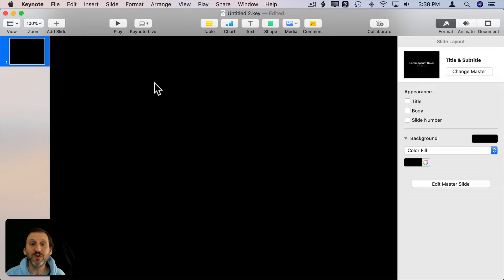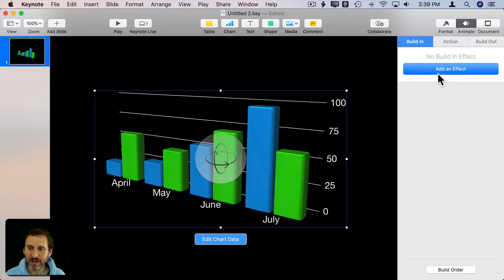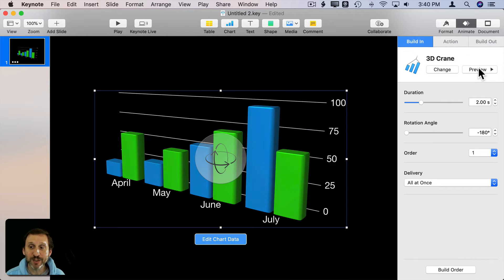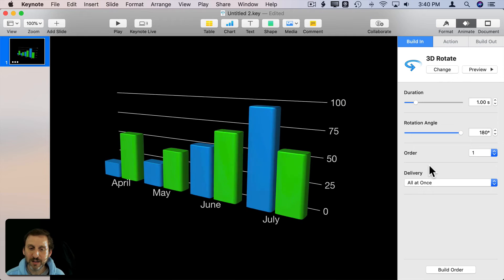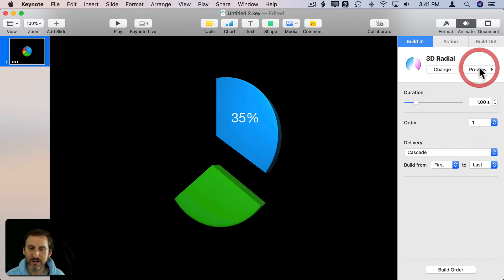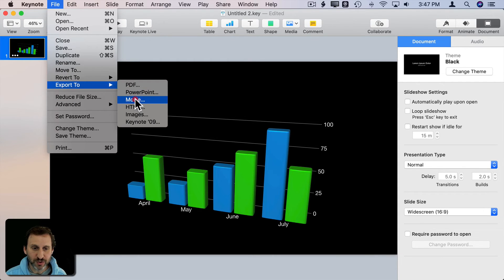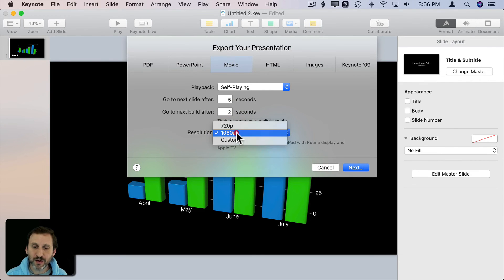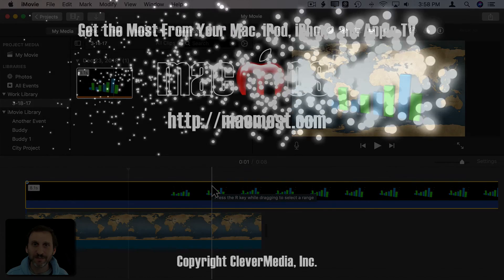Creating 3D Chart Animations In Keynote (MacMost #1820)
You can animate charts in Keynote, with 2D and 3D charts having different types of animations. With 3D charts, you can rotate the chart, watch it grow, and even have it come in from in front of the screen. You can choose whether to have the entire chart come in at once, or build piece by piece. Once you are done, you can use the animation to punch up your presentation, or export to a video file to use in iMovie or Final Cut.